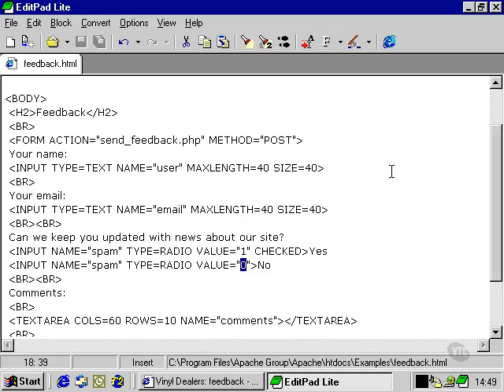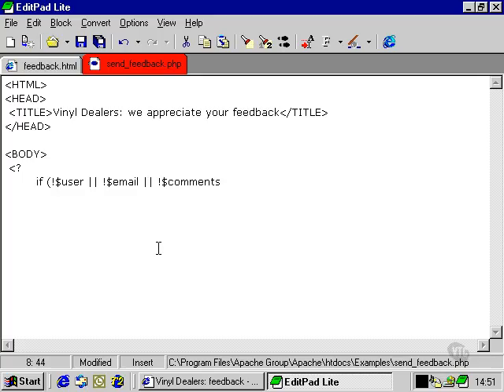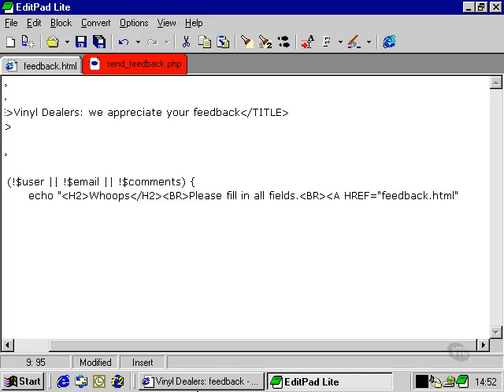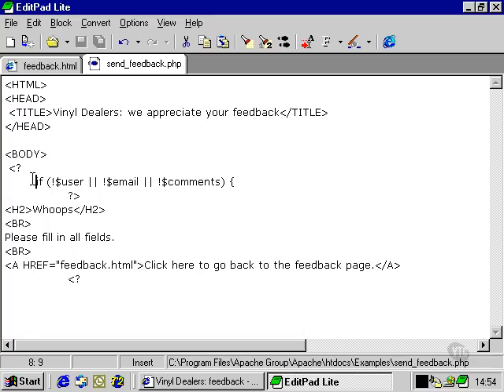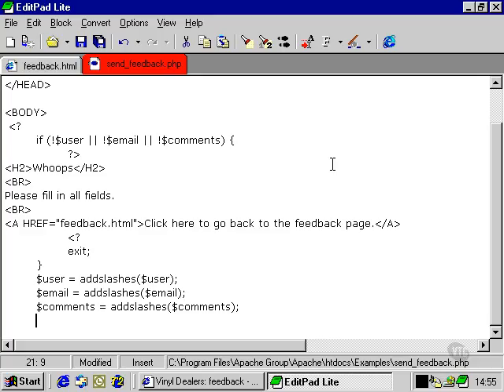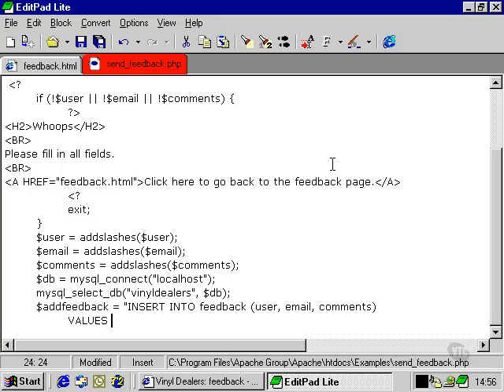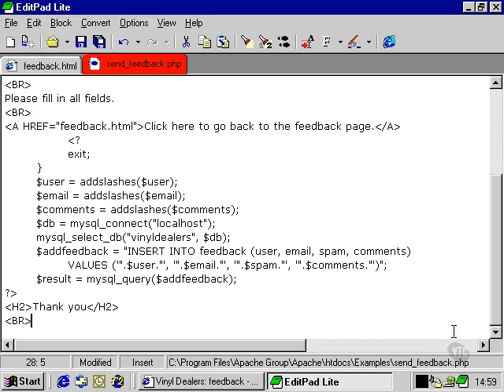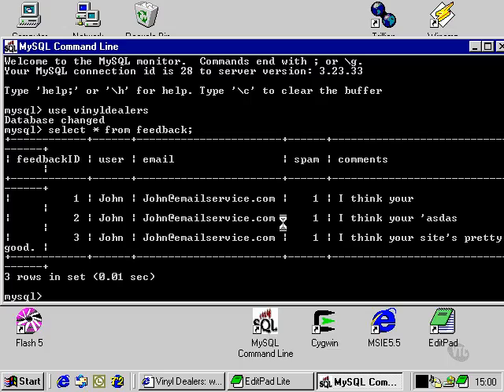0706 Adding The Feedback To The Database